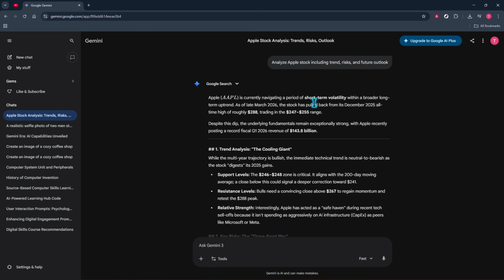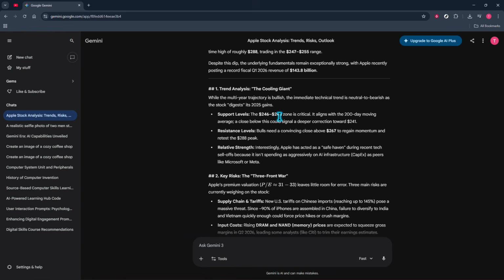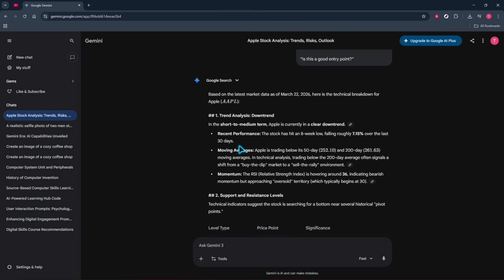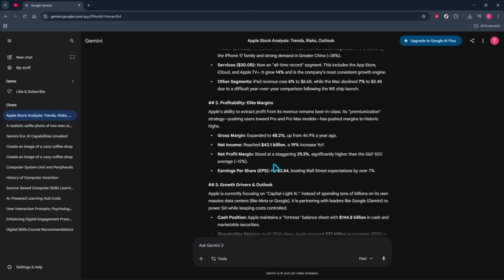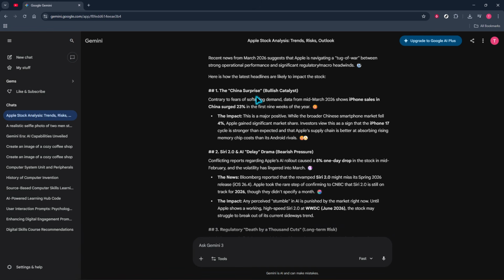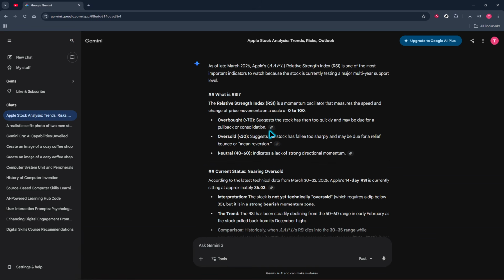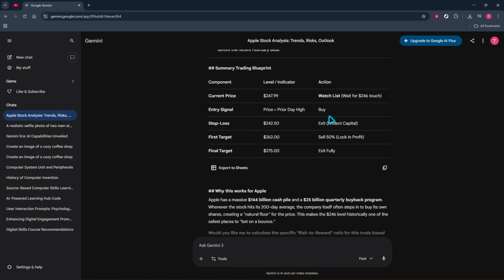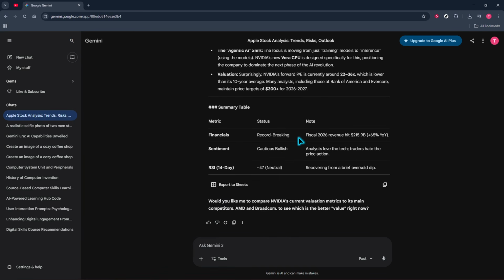How To Use Google Gemini For Stock Analysis [2026 Guide]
How To Use Google Gemini For Stock Analysis

In today's video, we cover Google Gemini stock analysis 2026, Gemini 3.1 Pro Deep Research tutorial, use Gemini in Google Sheets for finance, AI earnings report summarization guide, Gemini AI stock market prompts, xAI Grok vs Google Gemini for trading, how to use =GEMINI function in Sheets, Gemini Advanced financial research tips, automated stock screening with Google AI, Gemini 3.1 Pro context window for SEC filings, Google Workspace AI for investors, AI driven fundamental analysis 2026, Gemini Deep Research vs Perplexity Finance, real time market sentiment Gemini 2026, Google AI for personal wealth management